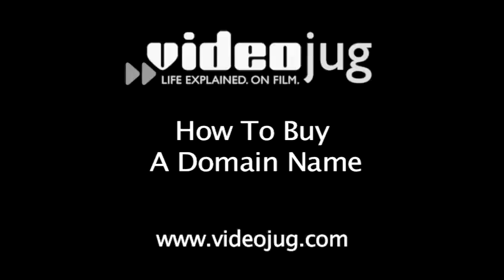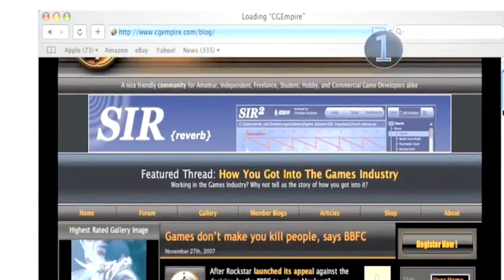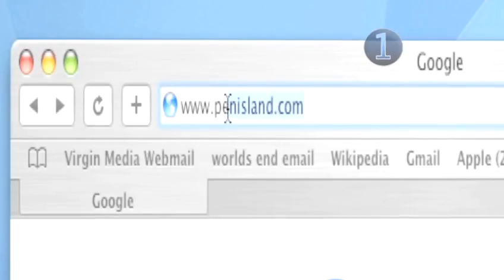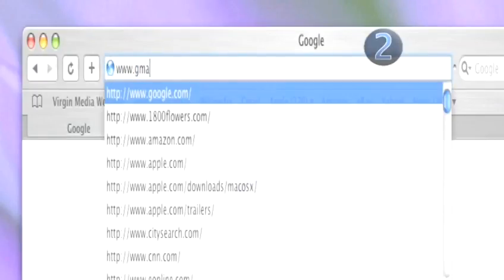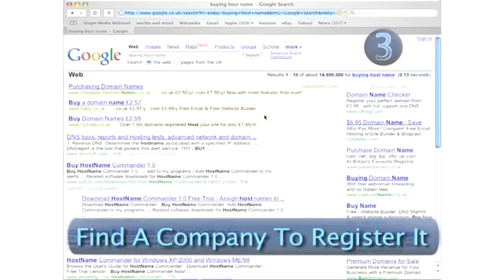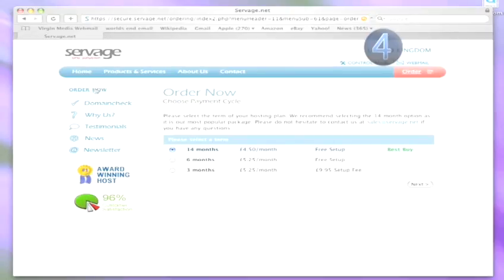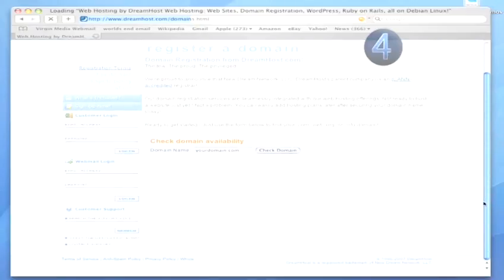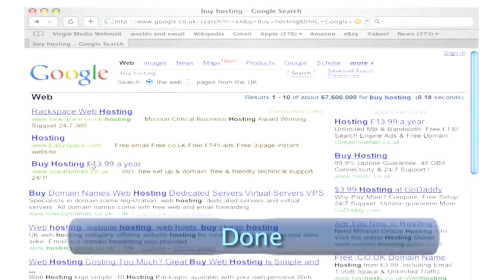How To Choose A Domain Name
Have you ever wanted to get good at create a website. Well look no further than this instructional video on How To Choose A Domain Name. Follow Videojug's experts as they help you through this advice video.